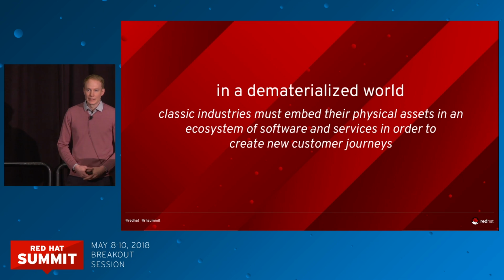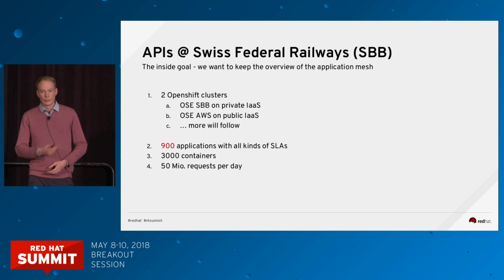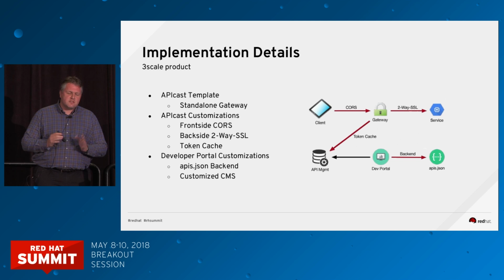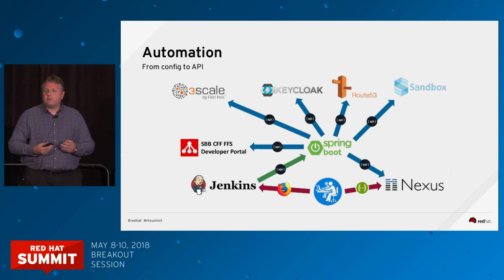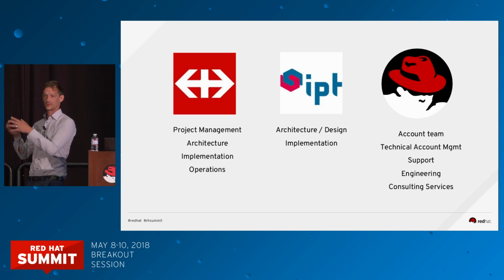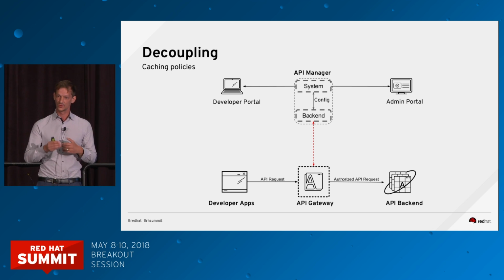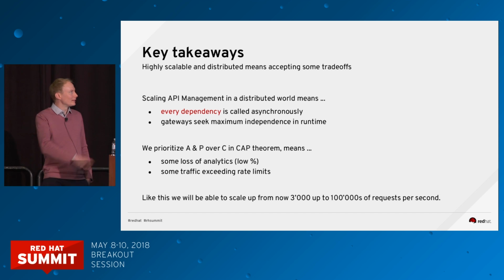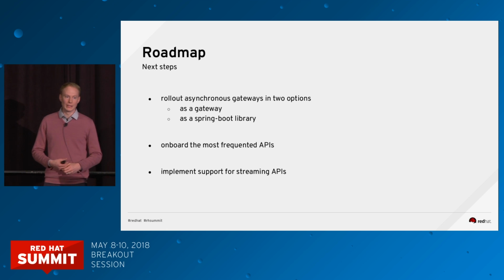Distributed API management in a hybrid cloud environment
Swiss Railways operates a substantial Red Hat OpenShift hybrid cloud installation, hosting many thousand containers. Introducing microservices at scale and moving to hybrid container infrastructures introduces a new set of challenges. What about security, life cycle, dependencies, governance, and self-service with thousands of services on a hybrid environment?

To handle the enormous growth of APIs, an API management platform based on 3scale by Red Hat on-premise and Red Hat single sign-on (SSO) was built, integrating internal and external IdPs. The solution is portable, scalable, and highly available, and all processes are automated and available as self service. The platform is in production, serving multiple critical internal and external APIs targeting 100K+ API calls per second.

In this session, Thomas Siegrist, Swiss Federal Railways, Christian Sanabria, ipt, and Christoph Eberle, Red Hat, discuss the benefits of building a fully automated self-service API management and SSO platform in a distributed, hybrid environment, how Swiss Railways approached the project, what challenges they faced, and how they solved them.